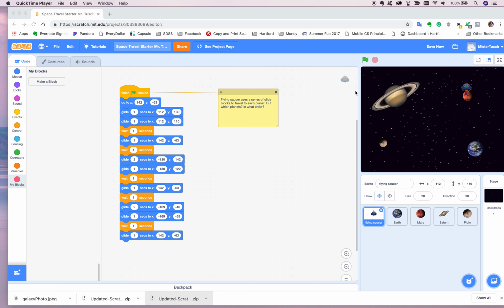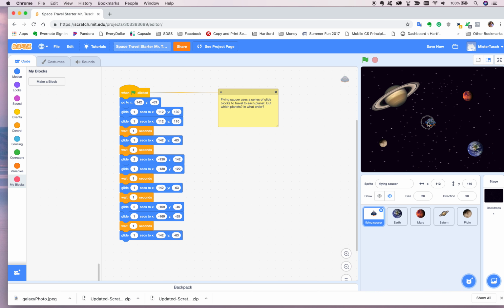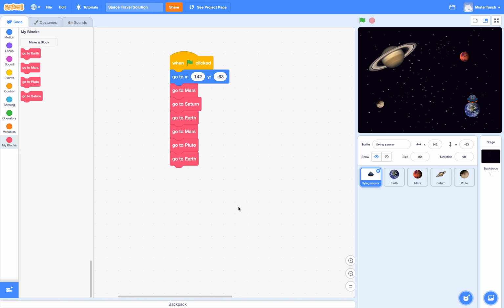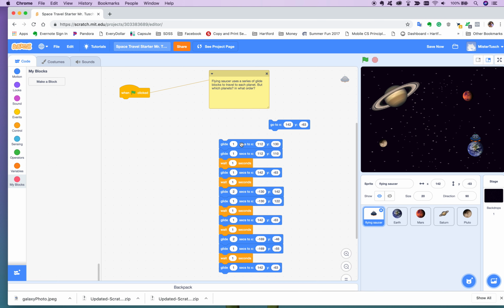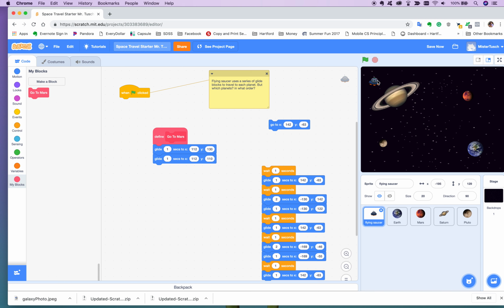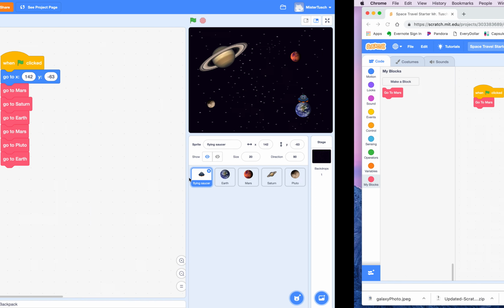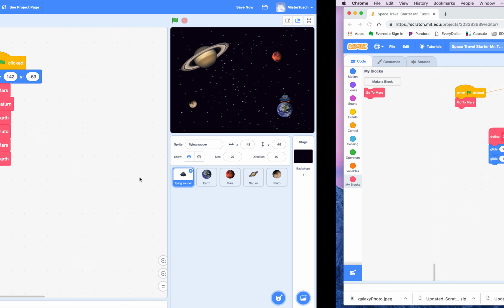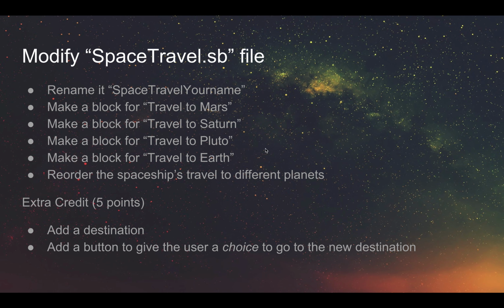Space Travel Tutorial